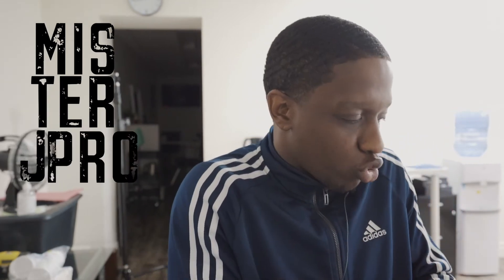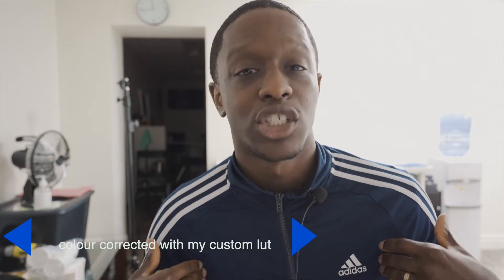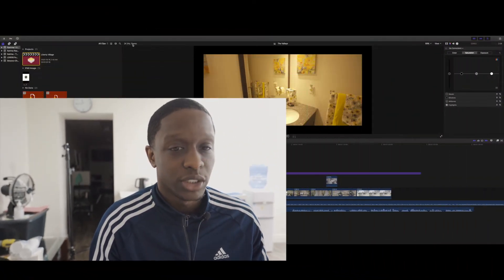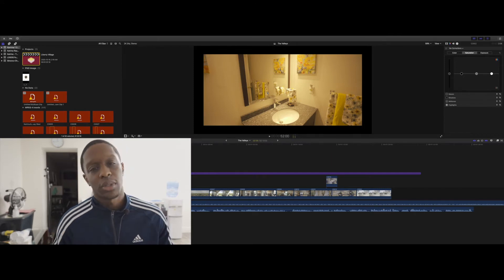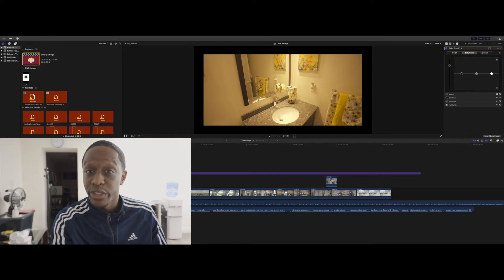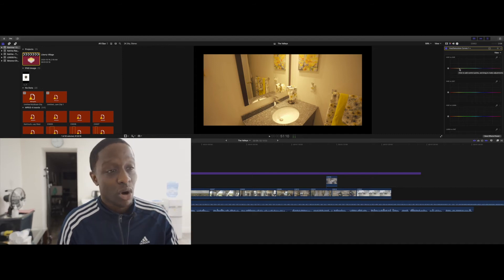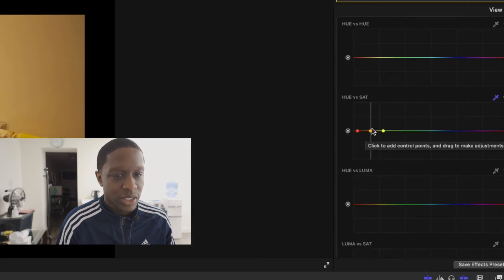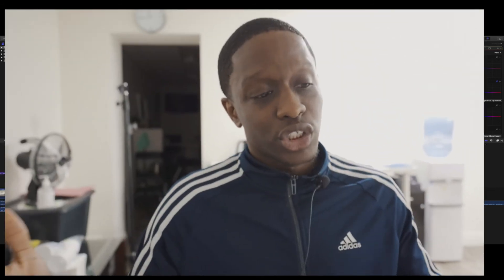HOW TO : White balance correction hack! Final Cut Pro X!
This is a very quick and simple way to fix your colour temptures  in FCPX! When ever I mess up my white balance, this is how I correct it!

But if this video was helpful in anyway, DO SOMETHING ABOUT IT!

luv y'all :)